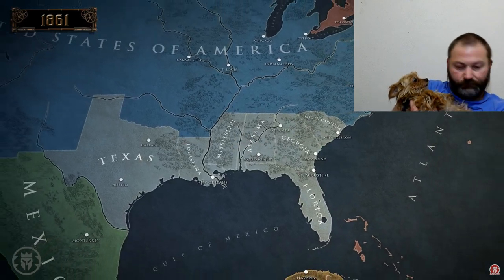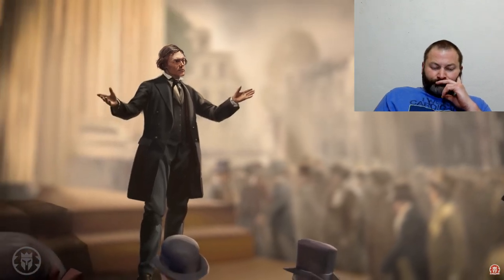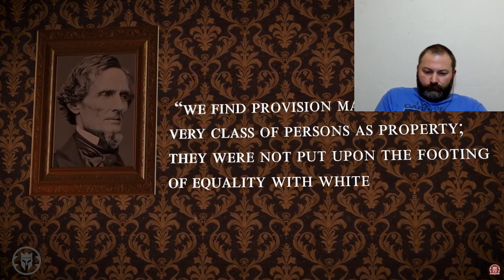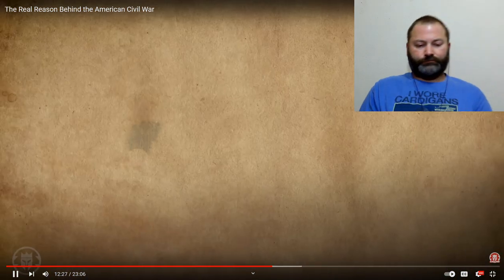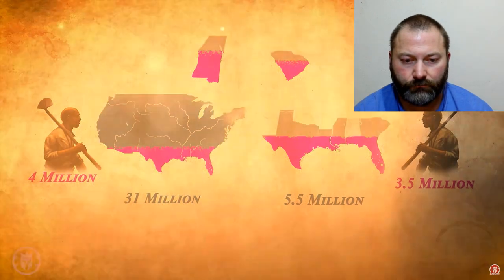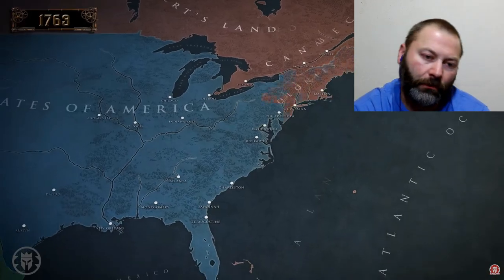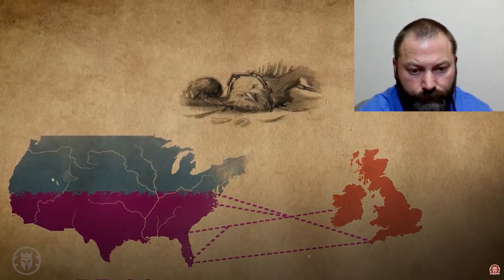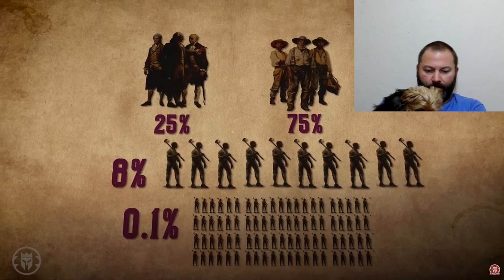Kris reacts The Real Reason Behind the American Civil War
Slavery.  The reason for the Civil War was slavery.  If you hear states rights then ask what right were they fighting for?  The institution of slavery.